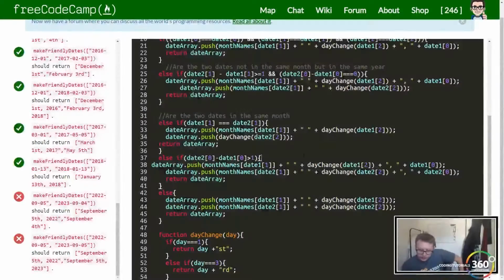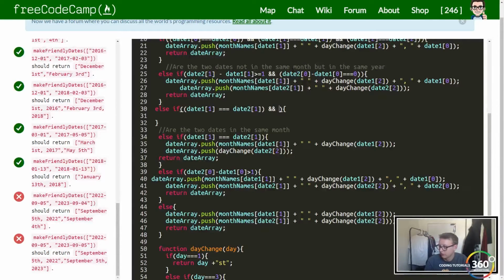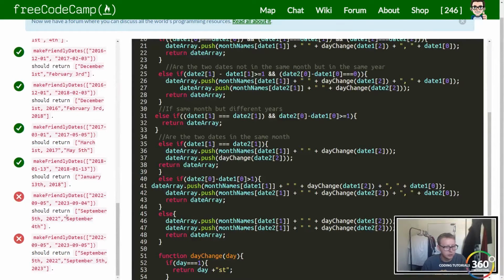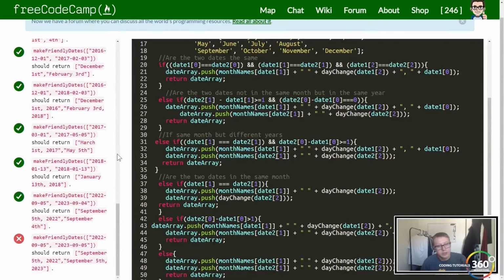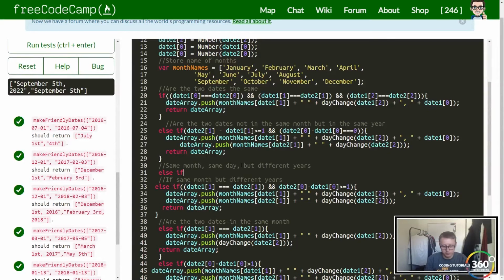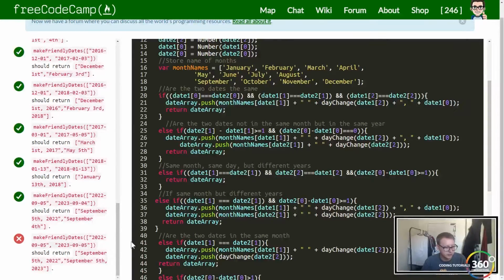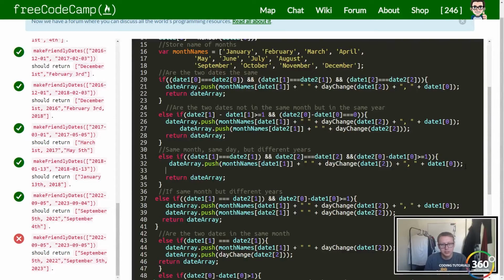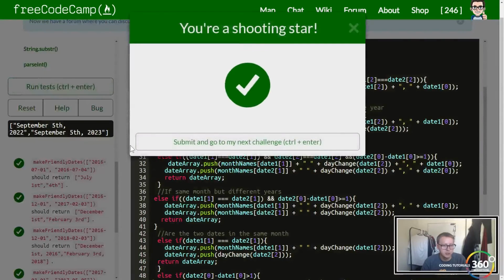Friendly Date Ranges Part 4 Free Code Camp Advanced Algorithms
CodingTutorials360.com/WayUp.html for internships, freelance work and full time jobs for students and recent grads.

Brief video going over Friendly Date Ranges Part 4 Free Code Camp Advanced Algorithms .